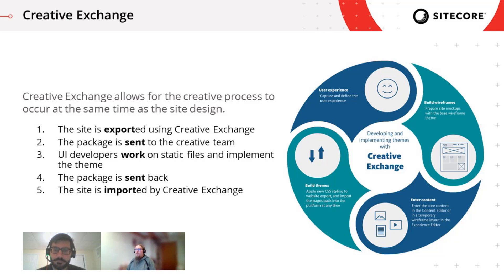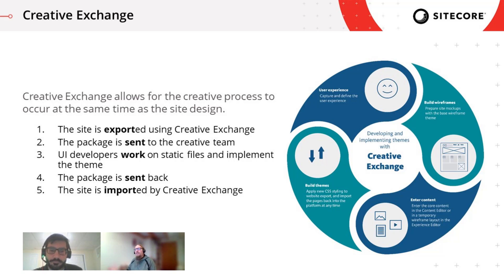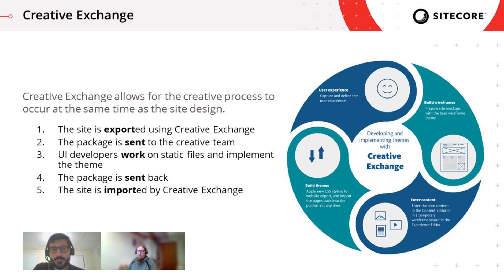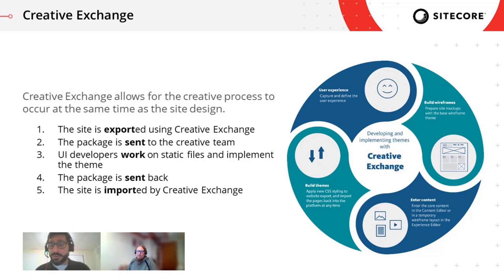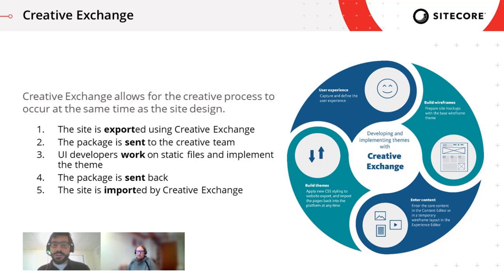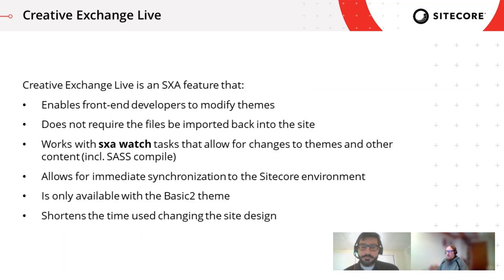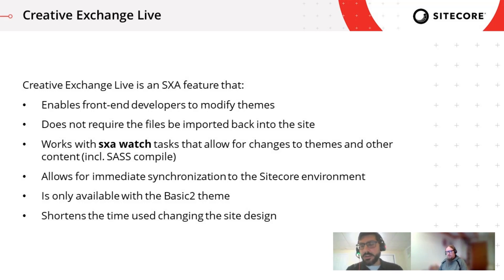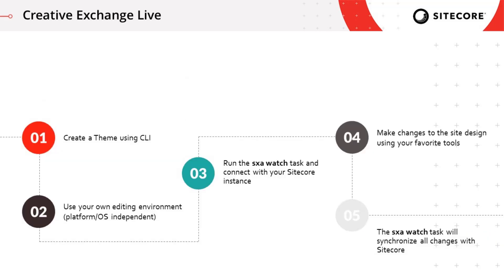SXA Tutorial Series (ep9): Using Creative Exchange Live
Welcome to the Sitecore Experience Accelerator (SXA) tutorial series!

This series of videos covers all of the steps to implement a new website using SXA.

In this video, Sitecore Solution Architect Sebastian Winter and Sitecore Senior Solutions Developer Andrew Karaptis discuss SXA's Creative Exchange Live option, which enables front-end developers to modify themes and other site content without having to import the files back into the site. Sebastian and Andrew explain how this significantly accelerates the development process.